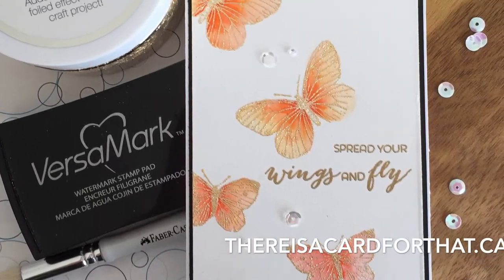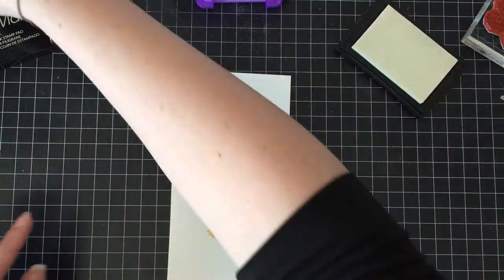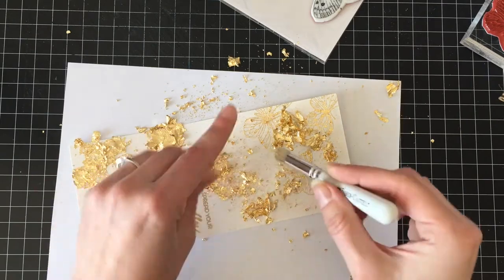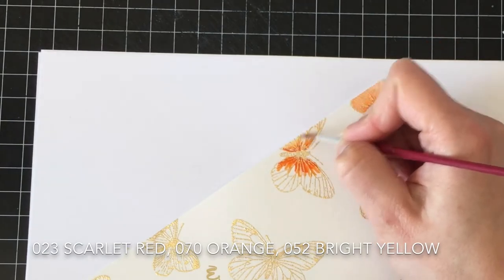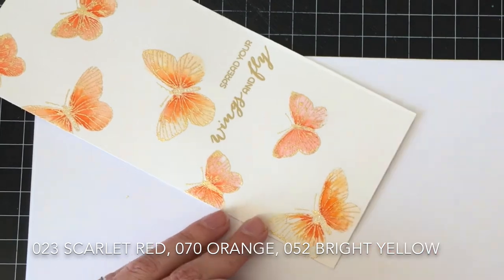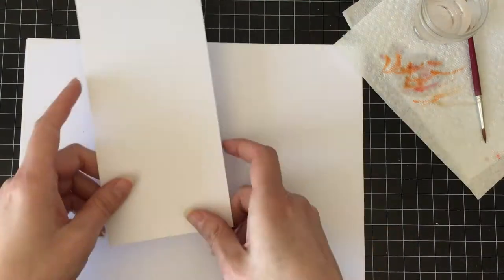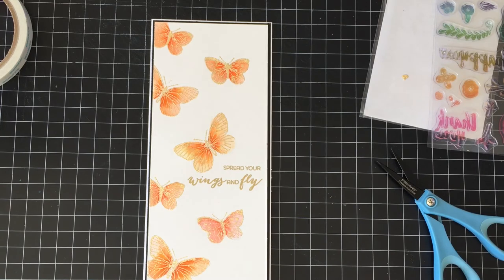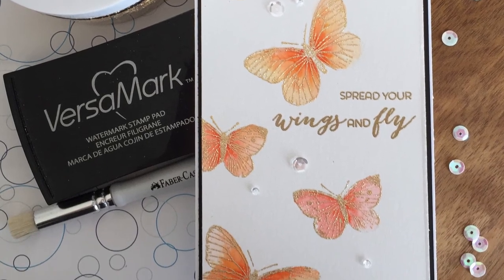Gilded Butterflies with Zig Clean Color Markers and Nuvo Gilding Flakes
A delicate encouragement card featuring Urban Stamps, Nuvo Gilding Flakes and Zig Clean Color Real Brush Markers.